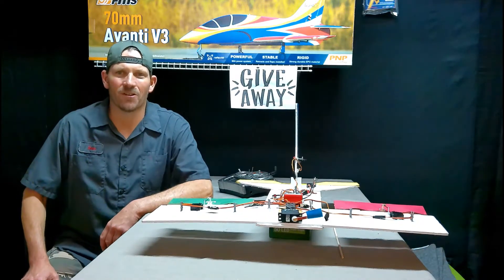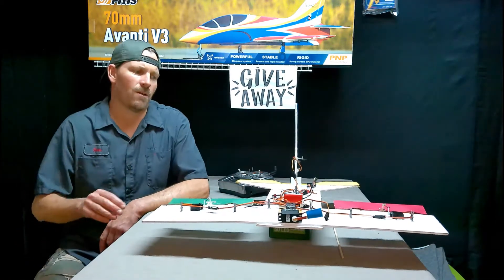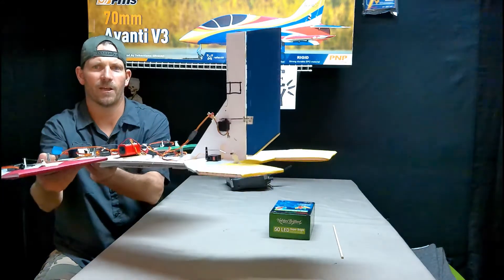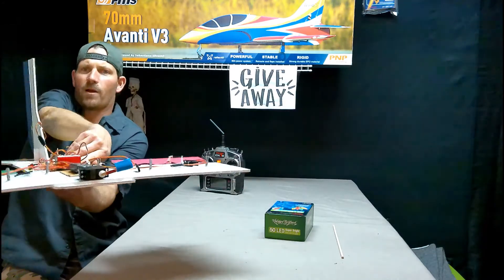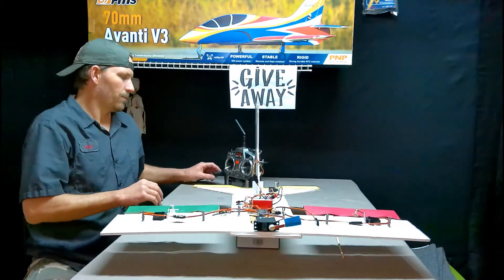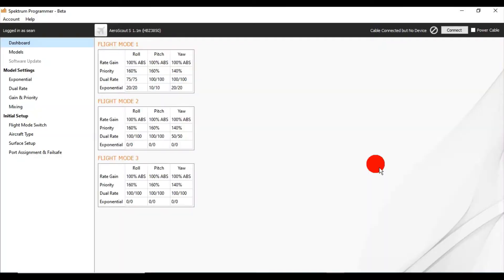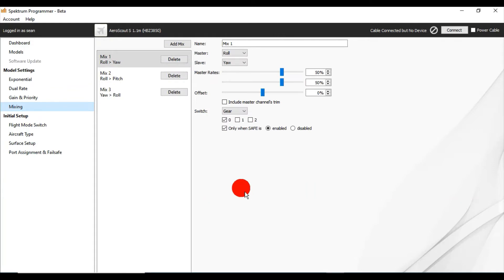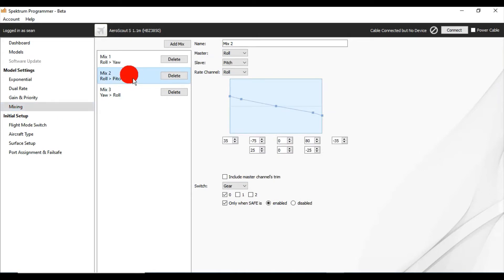RC AIRPLANE TRANSMITTER RECEIVER MIXING SPEKTRUM E-FLITE SAFE SELECT AS3X BNF RTF WHAT ARE MIXES ???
VIDEO 1 ABOUT MIXES WHAT ARE THEY , HOW WHEN WHY ???